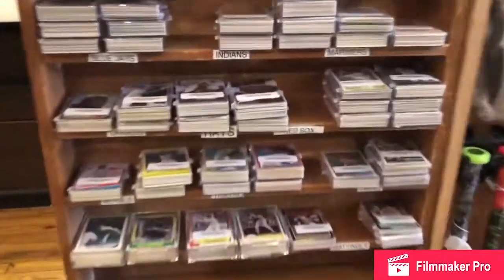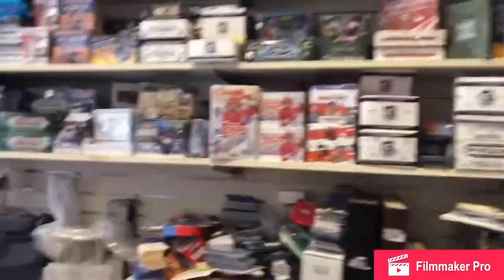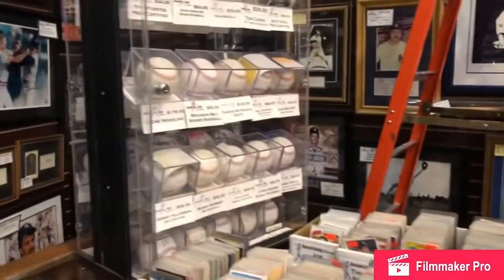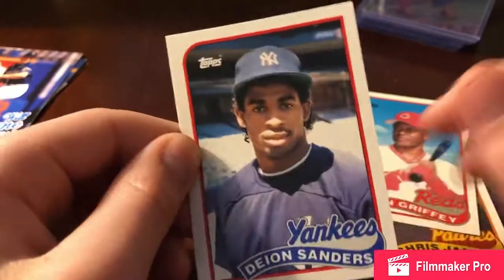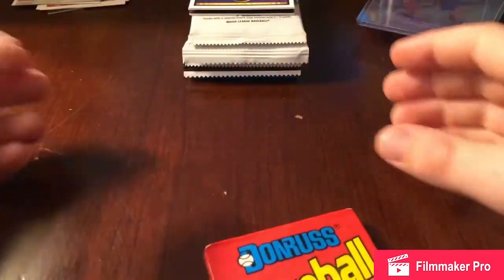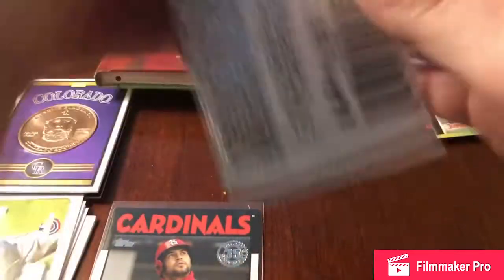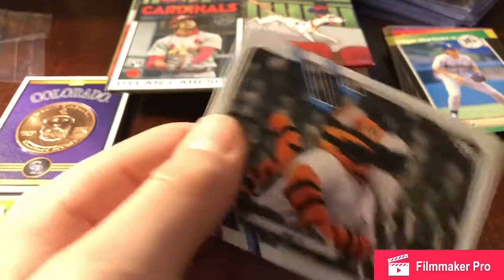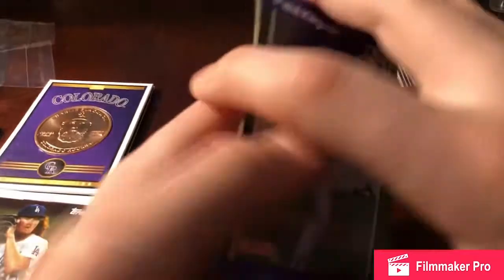Checking Out FOUR Baseball Card Shops AND Ripping Random Packs At The Baseball HOF!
Hello everyone! I took a trip to Cooperstown this weekend and wanted to show you the stores I went in! Also I did a random pack rip to see how many HOFers we can pull in Cooperstown!!